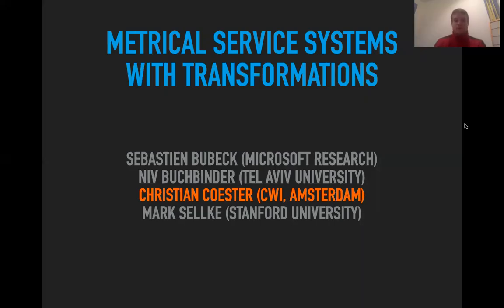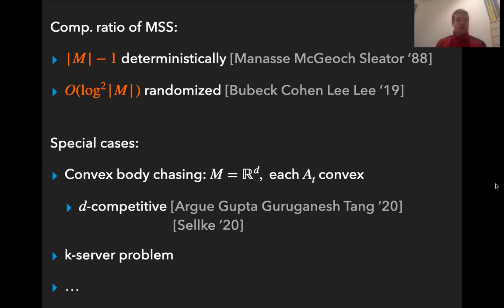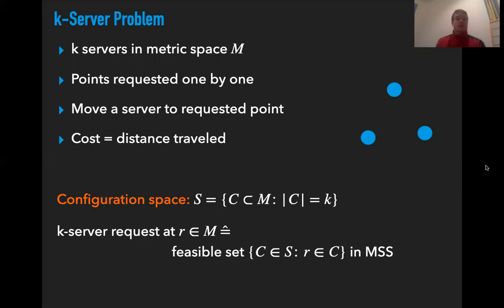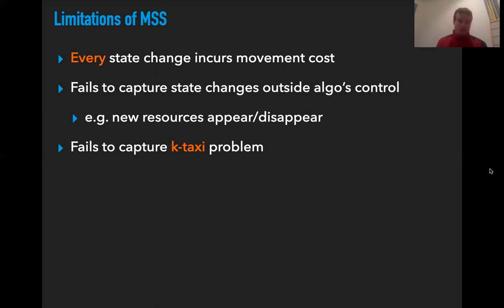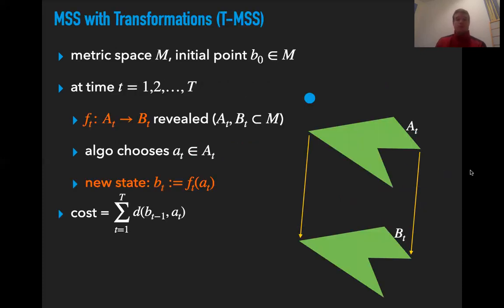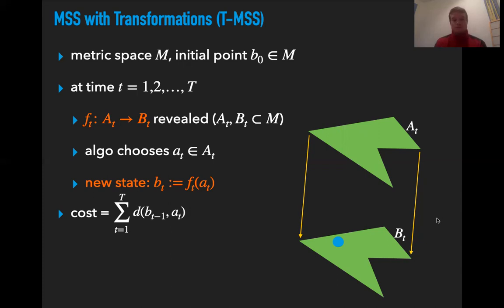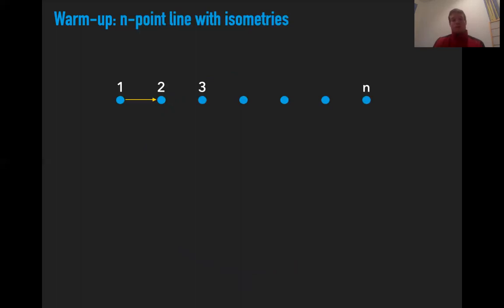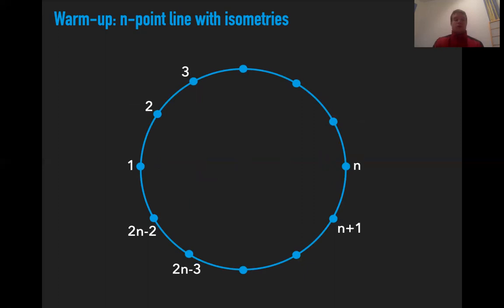Metrical Service Systems with Transformations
12th Innovations in Theoretical Computer Science Conference (ITCS 2021)

Sebastien Bubeck (Microsoft Research)
Niv Buchbinder (Tel Aviv Univrsity)
Christian Coester (CWI)
Mark Sellke (Stanford University)